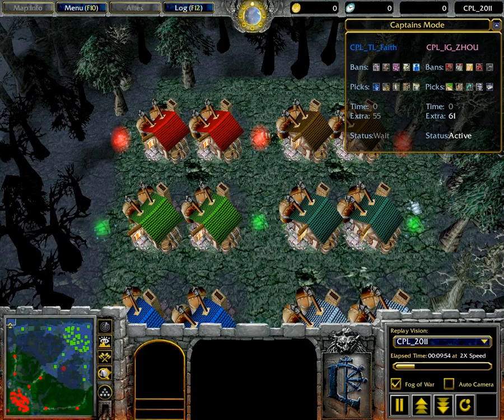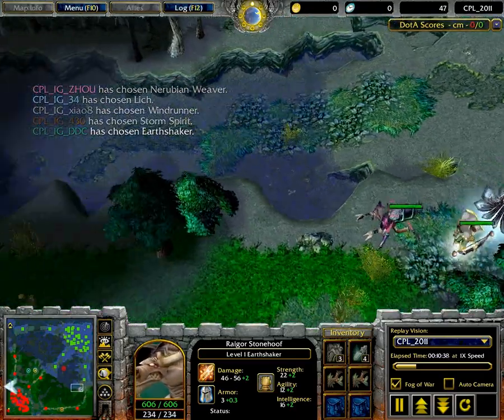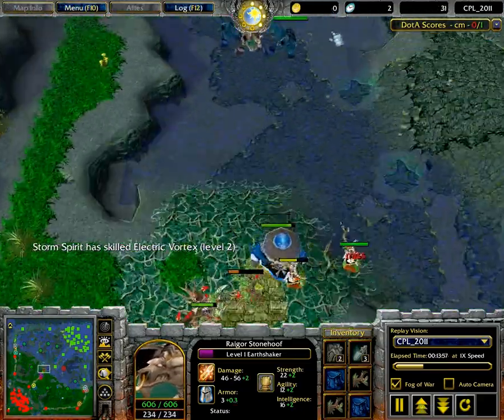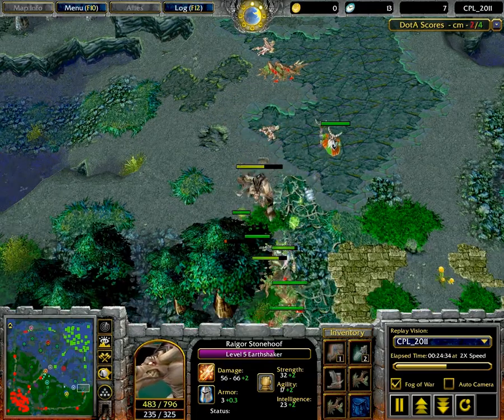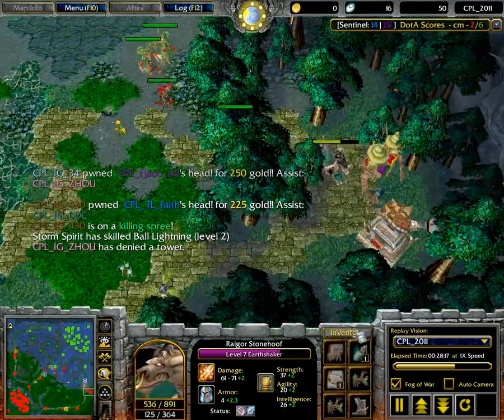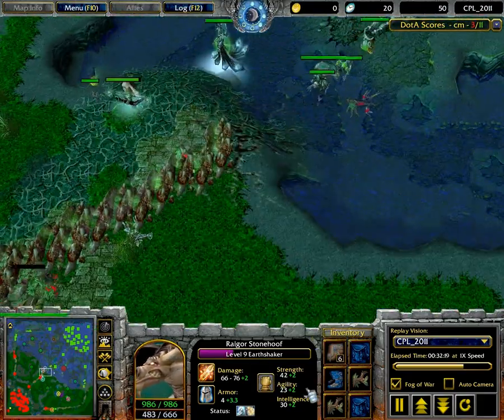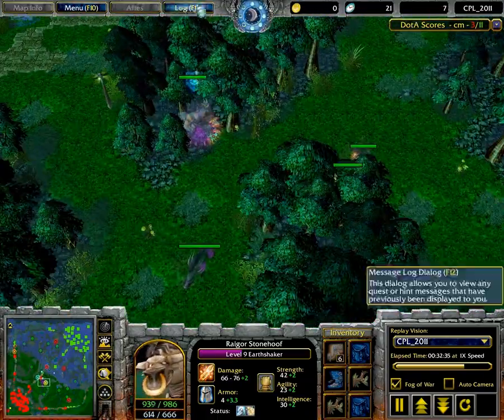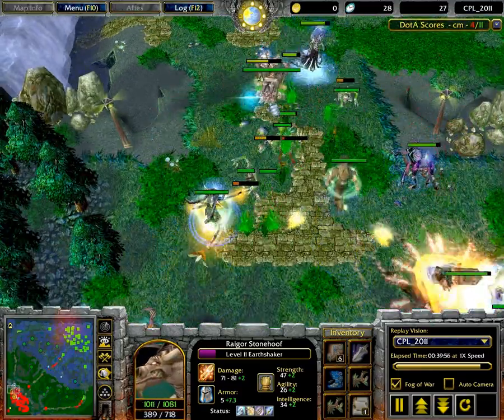How to play Earthshaker Guide - Ig vs Tyloo Pro Game Commentary